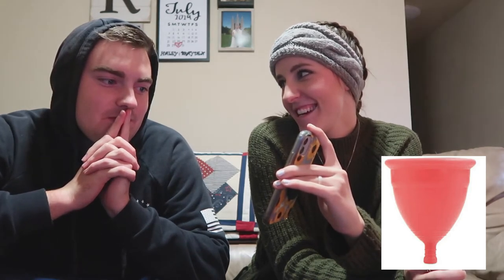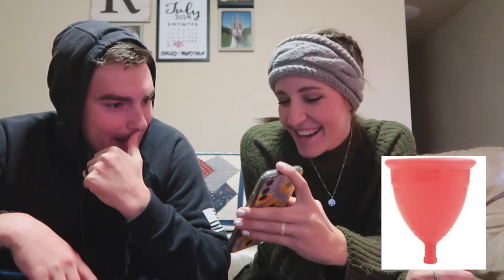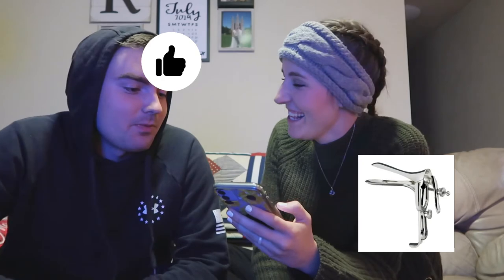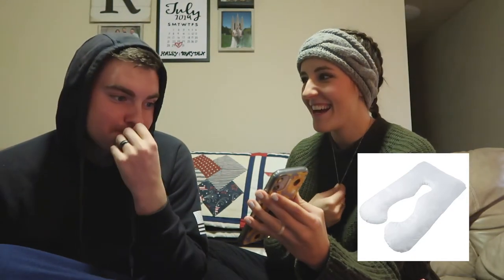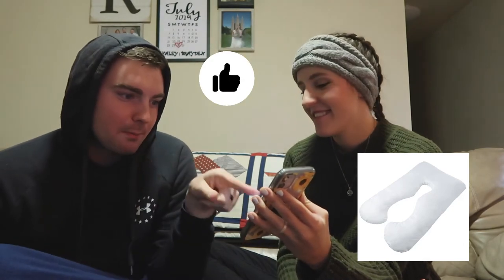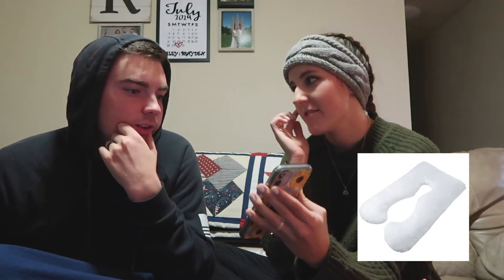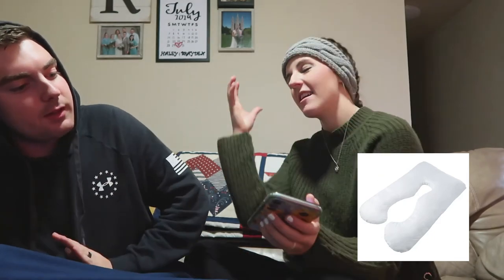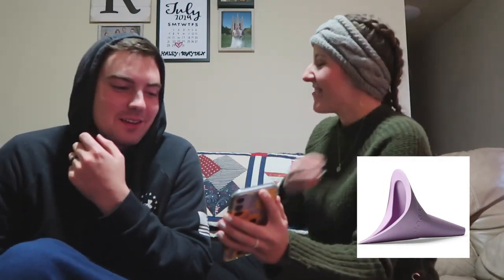Testing My Husband On Feminine Products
Testing to see how well my husband knows his feminine products having two sisters and...well...me.